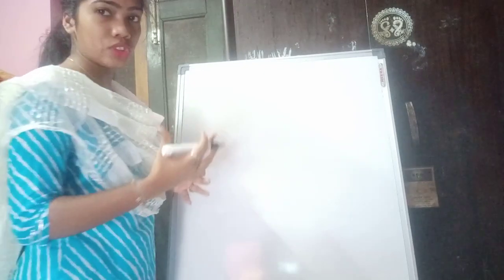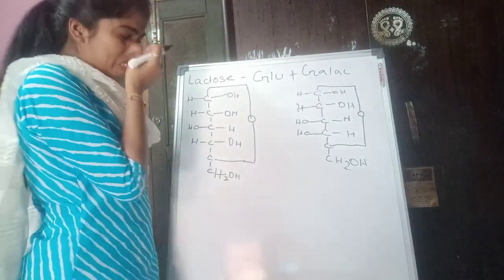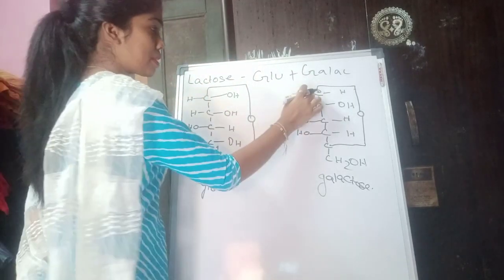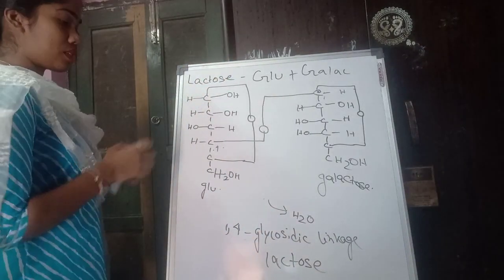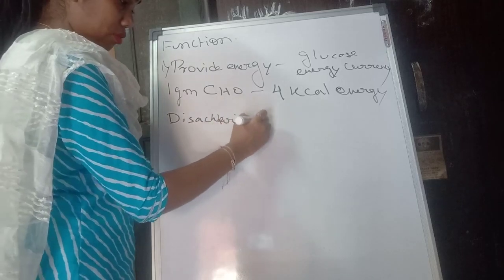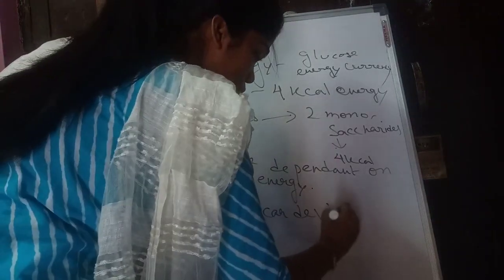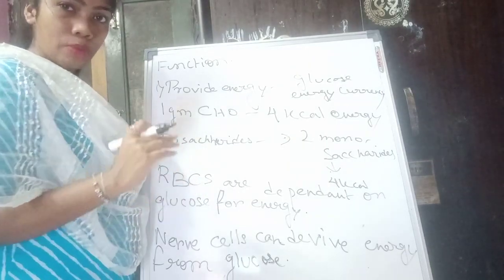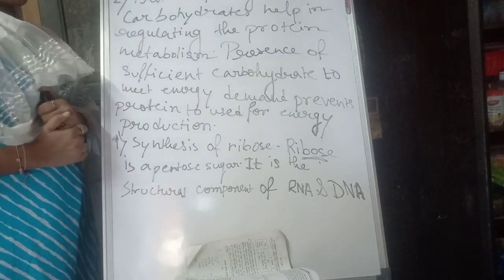Class 11 Nutrition (Carbohydrate) Part 4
Parna Ma'am